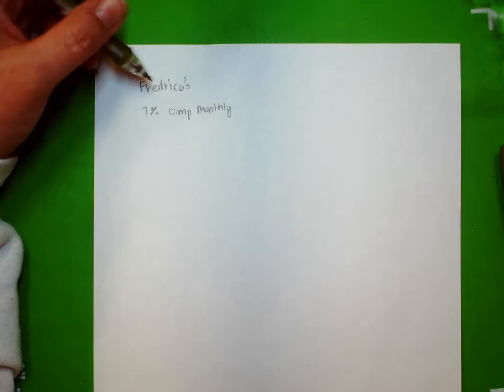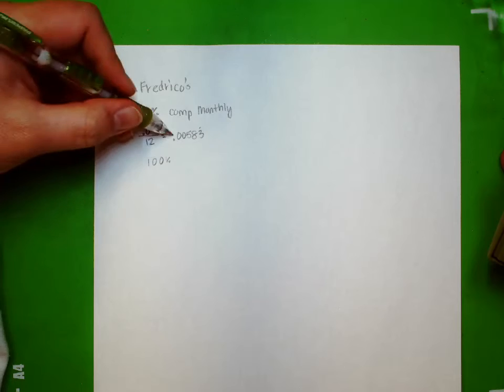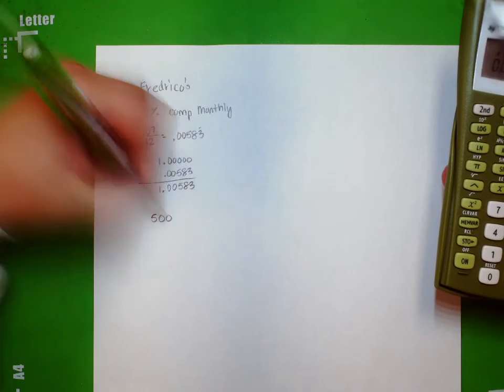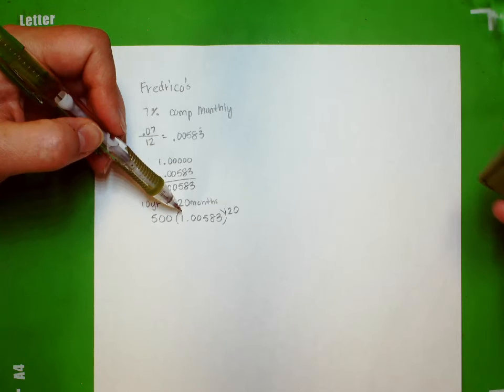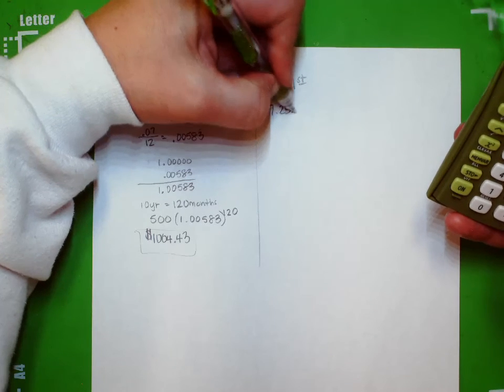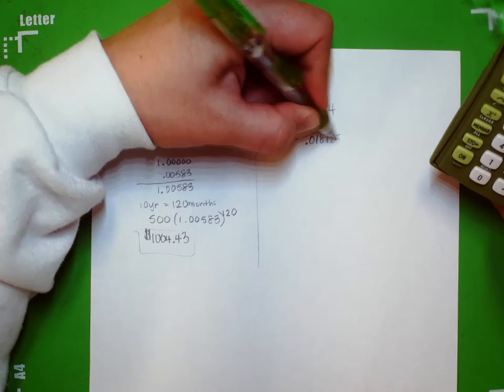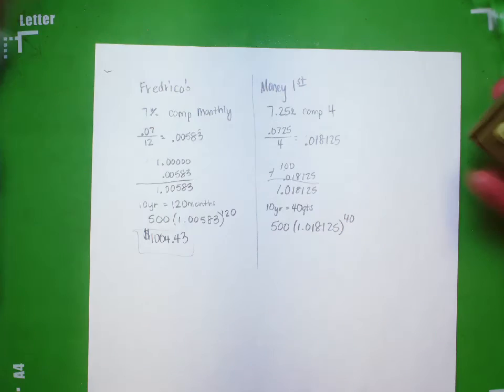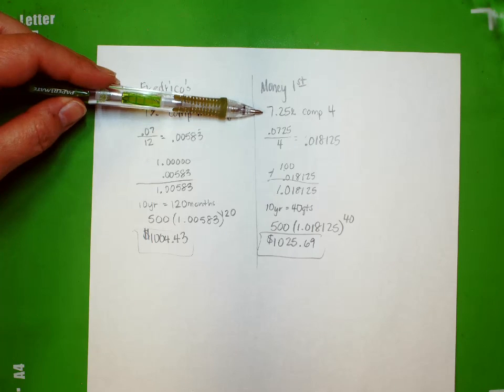Exponential Functions 8.1.1 - 8.1.6 example 3